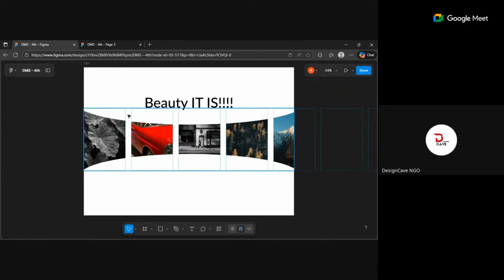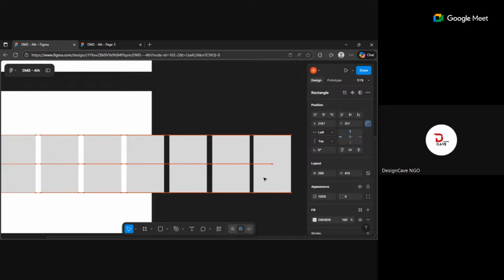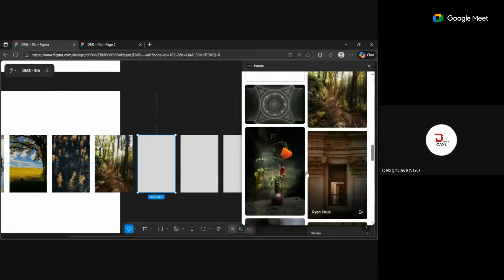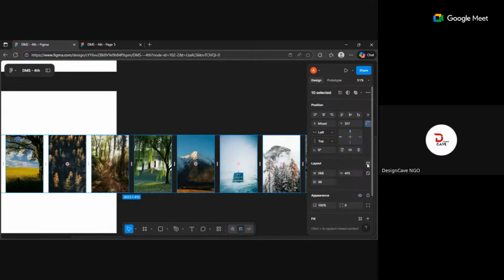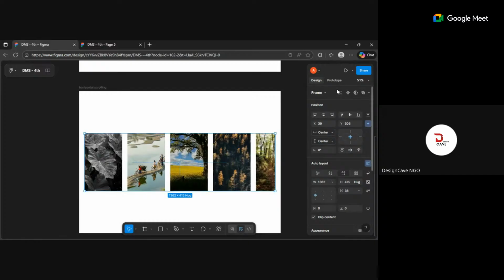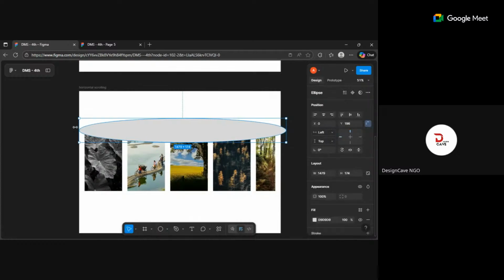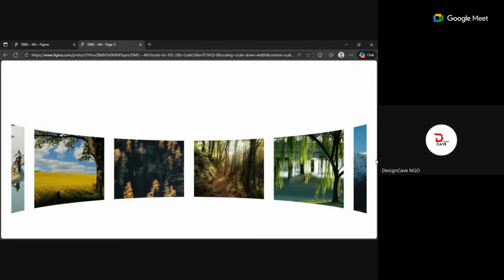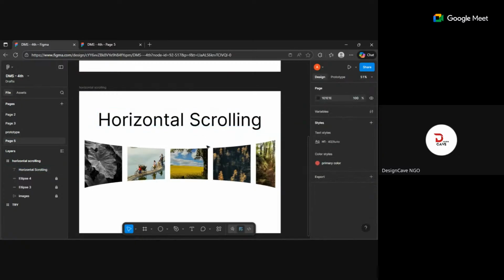Horizontal Scrolling Interactions in Figma!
In this session, I break down the layout setup, auto layout tricks, and prototyping settings to help you create smooth, swipeable UI sections—perfect for mobile app designs, galleries, and content carousels.

What you’ll learn:

Setting up frames for horizontal scroll

Using Auto Layout the right way

Configuring scrolling in Prototype mode

Best practices to keep animations smooth

If you're into UI/UX or want to level up your Figma prototyping skills, this one’s for you!
👇 Drop your questions or share your designs in the comments.